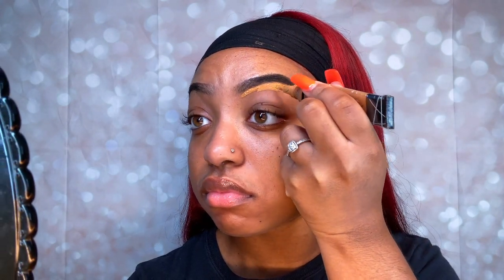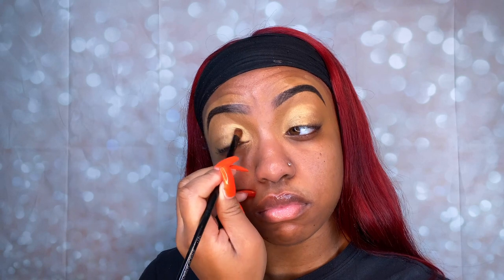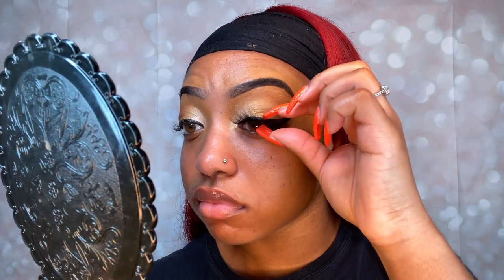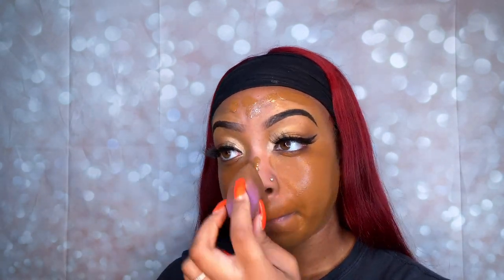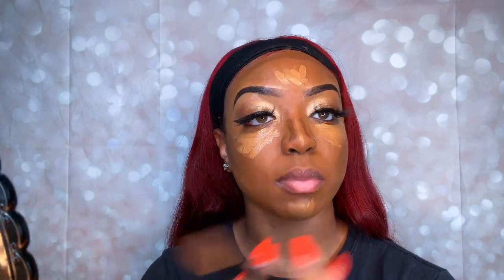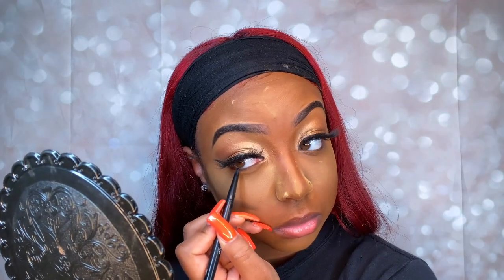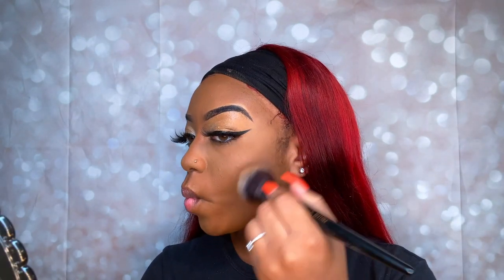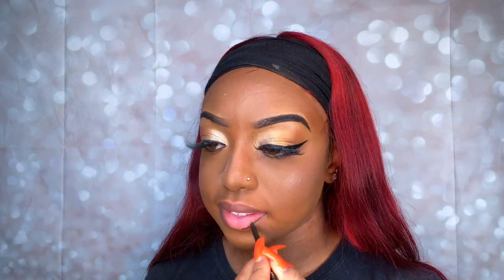2020 Everyday Winter Makeup Tutorial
Welcome Back! The weather is changing and so should our makeup looks! Enjoy this tutorial of my everyday winter safe makeup look!

PRODUCTS USED:

BROWS:
Jordana Cosmetics Easyliner “lavish brown”
LA Girl Cosmetics Pro Conceal “fawn”
EYES:
LA Girl Cosmetics Pro Conceal “fawn” to prime
NYX Cosmetics Black Epic Ink Liner
Covergirl Cosmetics Black Onyx Perfect Point Plus Pencil
Morphe Artistry Palette “Bronze Goals 35G”
Kiss Lash Adhesive “Black”
LASHES:
Daispalette “Baby”
FACE:
Maybelline Cosmetics Master Prime “400”
Maybelline Cosmetics Fit Me Foundation “356 Warm Coconut” Matte + Poreless
Loreal Infallible Longwear Shaping Stick “411 chestnut”
Sacha Cosmetics Setting Powder “buttercup”
Maybelline Cosmetics Fit Me Powder “360 mocha”
NYX Cosmetics Setting Spray “matte finish”
Elf Cosmetics Blush Palette “dark”
Milani Cosmetics Strobe Light Highlighting Powder “02 dayglow”
LIPS:
Mac Cosmetics Lip Stick “Kinda Sexy”
BRUSHES:
Coastal Scents #3, #5, #6, #7, #8, #9, #12, #13, & #16